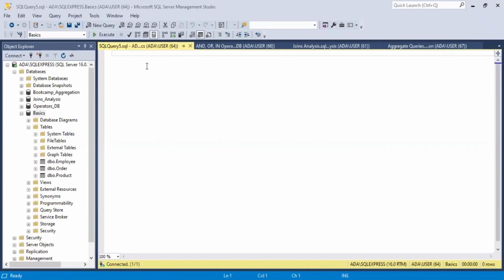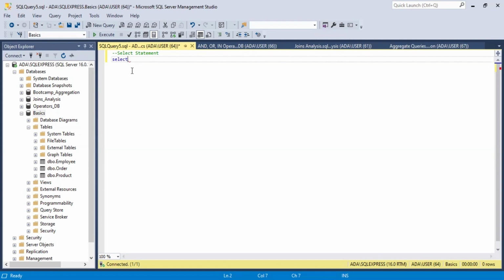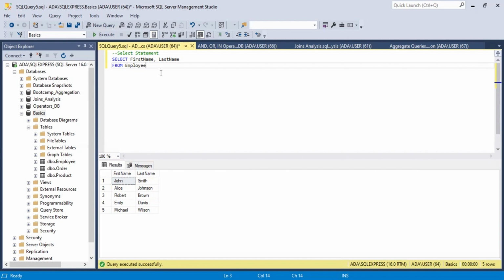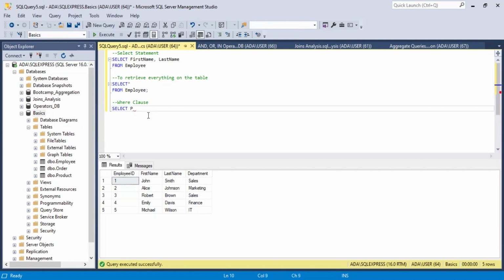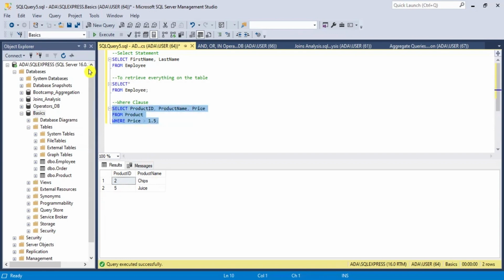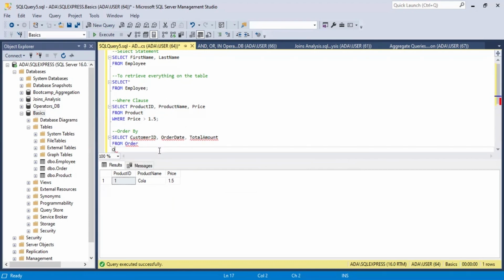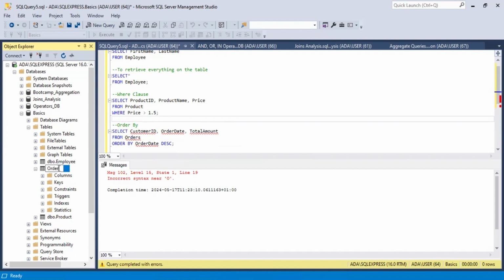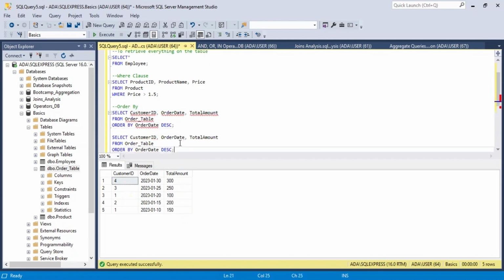SELECT, FROM, WHERE, ORDER BY in SQL